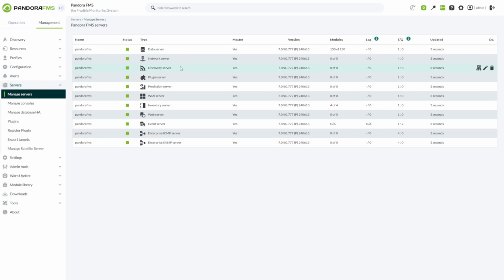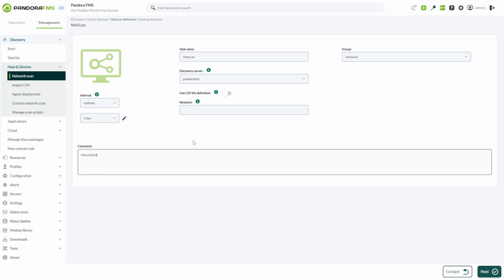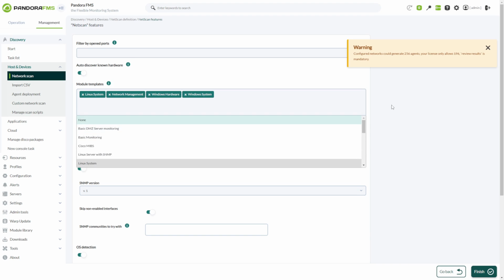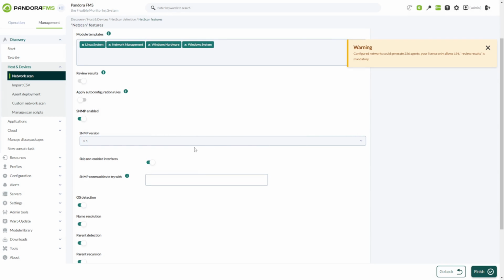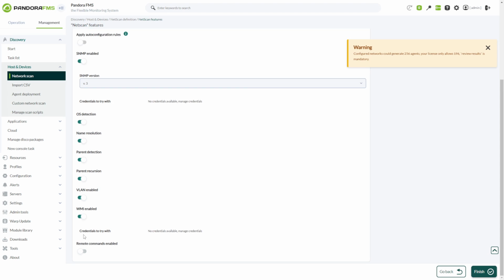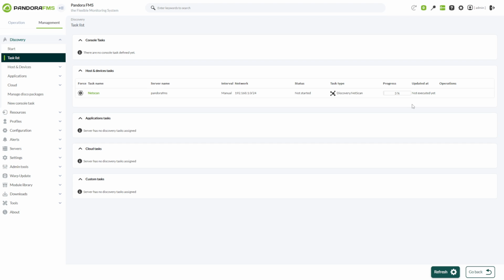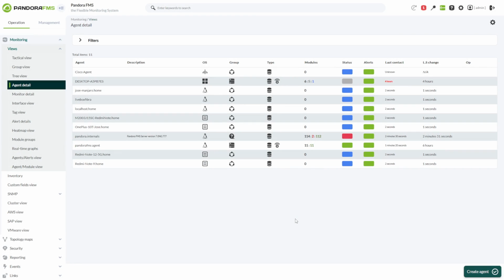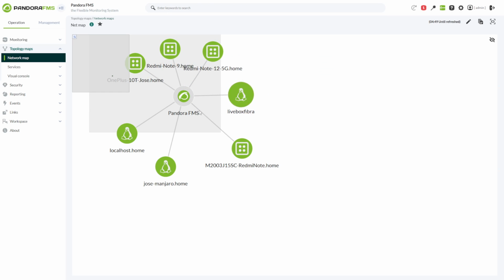Discover the Recon Tasks and Network Maps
This time we bring you the Recon Tasks and Network Maps. Learn what they are, how you can configure them step by step and how to see their result. Join us in this explanatory video with Pandora FMS!

Chapters:
00:15 -Recon task and network maps
00:29 -What is a recon task?
05:28 -Network maps